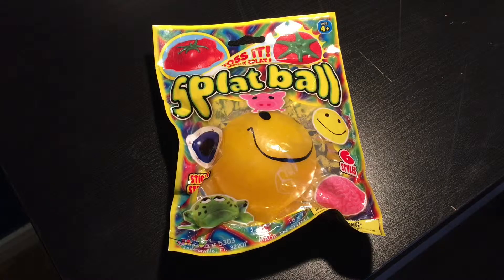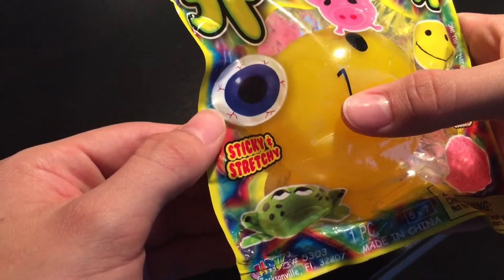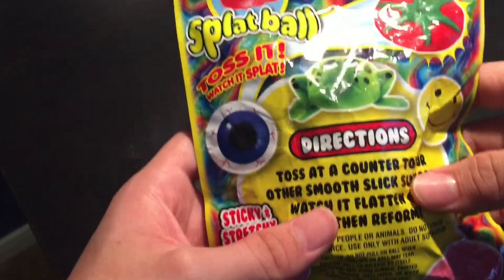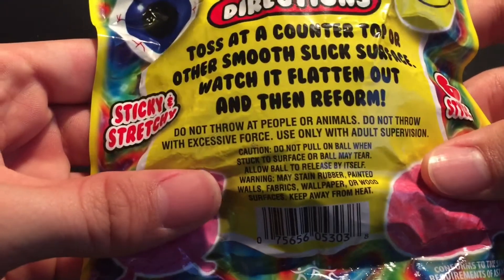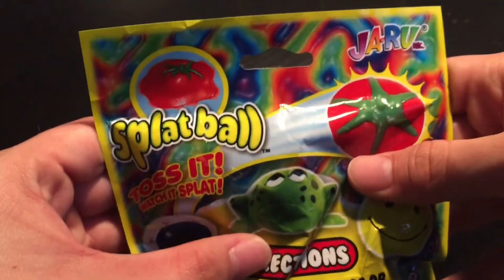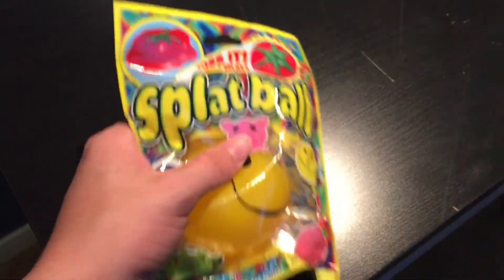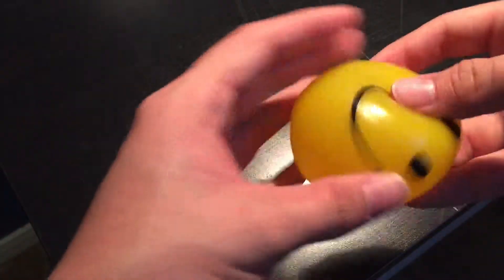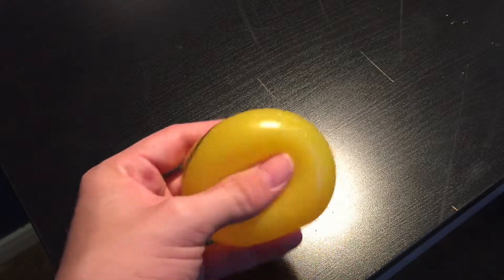Splat ball review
Splat ball review. This sticky ball is fun to play with but only lasts for about 20 splats due to it losing its "stickiness".